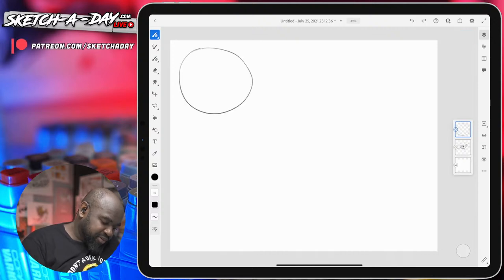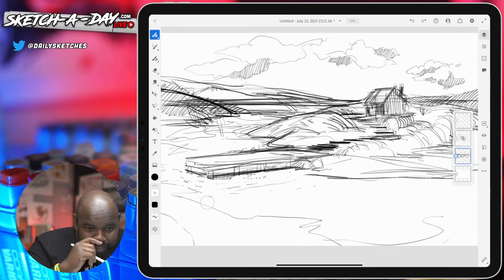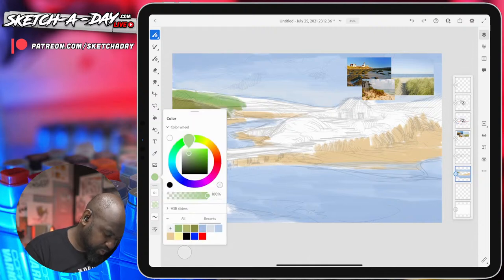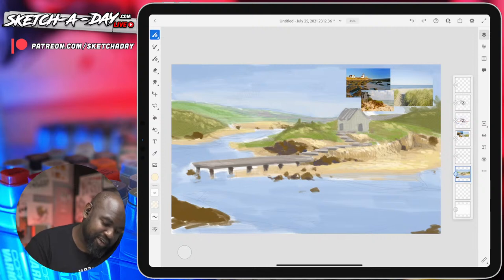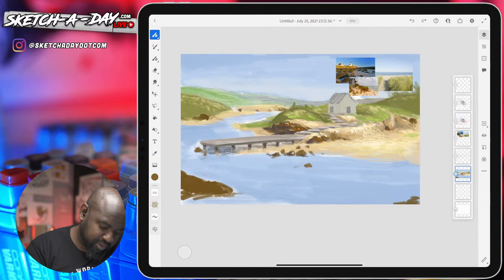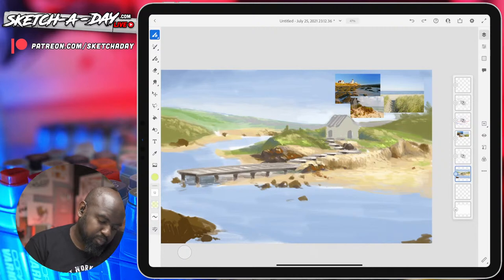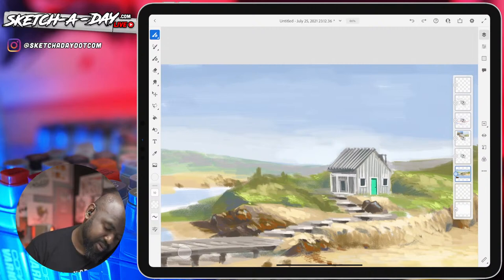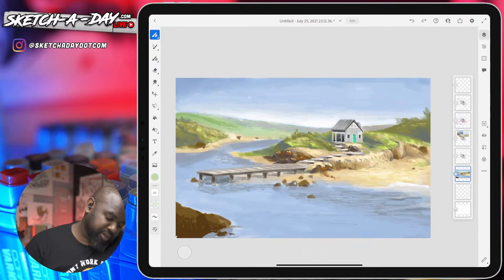Drawing and painting a beach house using Adobe Fresco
0:00 Intro
2:50 Warming Up
8:03 Quick Sketch
20:00 Color Scheme
21:43 Color Blocking
55:30 Detail
1:16:41 Finishing Up

Draw along with me! Today I take your suggestions and draw.